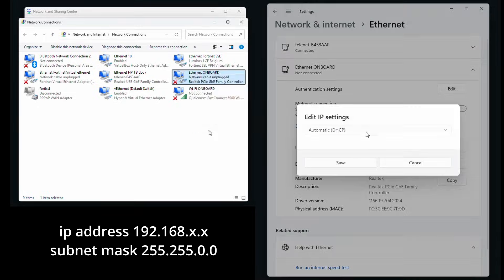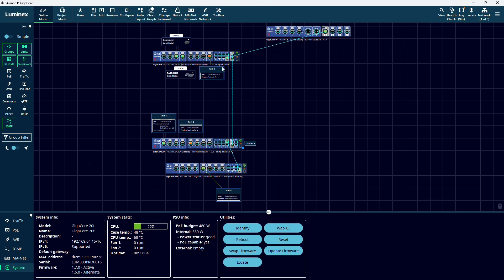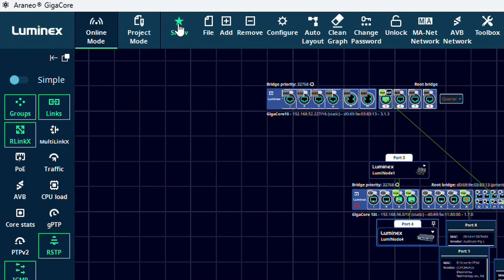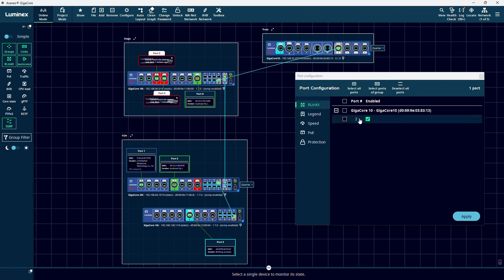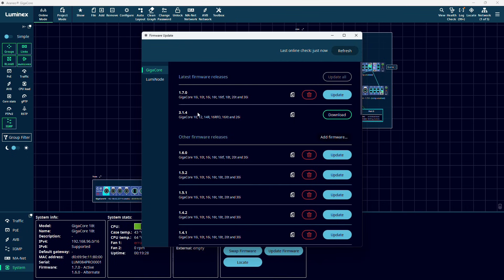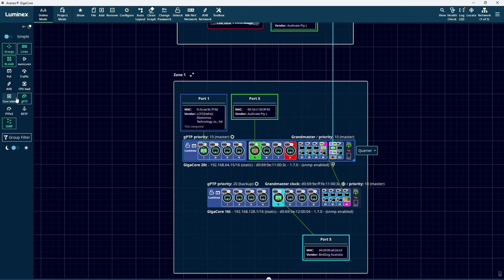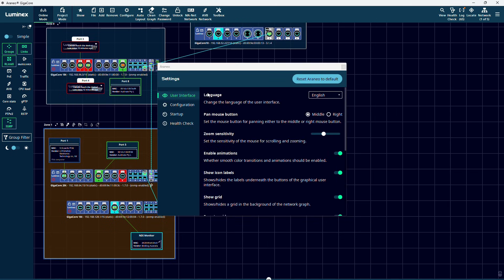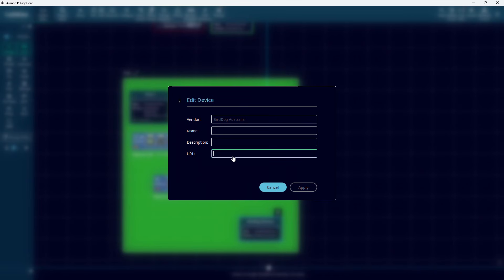Araneo | Quick Start Tutorial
As the name suggests, this video gets you up and running with all Araneo features in no time.
Time stamps below for your convenience in case you're looking for a particular topic to dig into.

Timestamps:
00:00 Intro
00:12 Network settings
00:49 Select network interface
01:02 Factory reset
01:30 Network traffic
01:36 POE usage
01:40 AVB streams
01:47 Multicast streams - IGMP
01:54 MA3 sessions
02:01 System menu
02:42 LumiNodes in Araneo
03:01 View menu
03:20 Health Check
03:35 Log menu
03:48 Online Mode / project Mode
04:01 Show M  ode
04:16 File Menu
04:31 Add zones, images and text
05:02 Remove  zones, images and text
05:12 Configure menu
05:20 Edit and assign groups
05:30 Device settings
05:46 Port settings
06:02 AVB Clock settings
06:14 Auto Layout
06:27 Pinning items
06:35 Clean Graph menu
06:48 Change Password
07:01 Unlock GigaCores
07:06 MA-Net Network Menu
07:22 AVB Network Menu
07:30 Toolbox Menu - Firmware updates
07:58 Groups button
08:14 Links button
08:21 RlinkX button
08:31 MultiLinkX button
08:40 POE button
08:56 Traffic button
09:01 AVB button
09:09 CPU load button
09:17 Core stats button
09:25 gPTP button
09:36 PTPv2 button
09:45 RSTP button - Root bridge location
10:16 IGMP button - Querier location
10:26 Group Filter
10:42 Light mode - Dark mode
10:53 Port and SFP info
11:10 Locate function
11:24 Additional settings Menu
11:27 User Interface settings
11:34 Configuration settings
11:52 Startup options
11:55 Health check options - Fiber Loss
12:00 Reset Araneo default settings
12:05 Licenses Menu
12:13 Check for updates
12:20 Support function - Support package
12:51 About Araneo
13:00 Editing zones
13:11 Labeling ports
13:14 Add URL's to edge devices